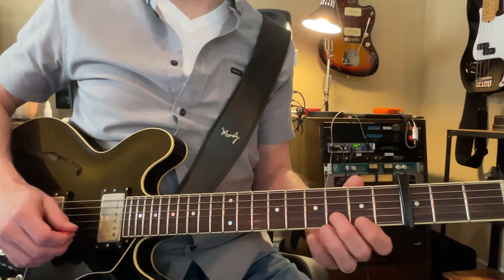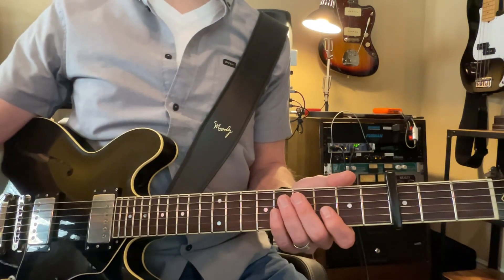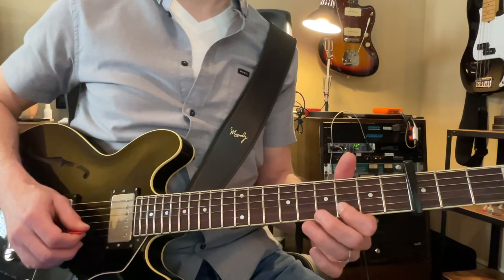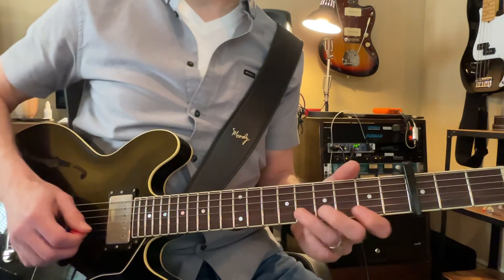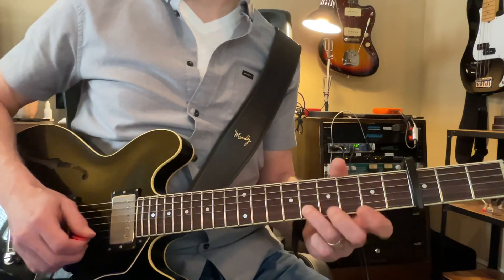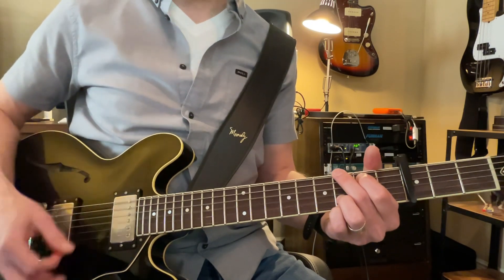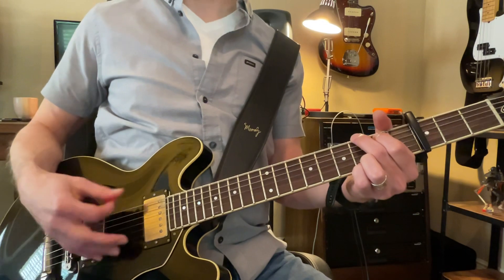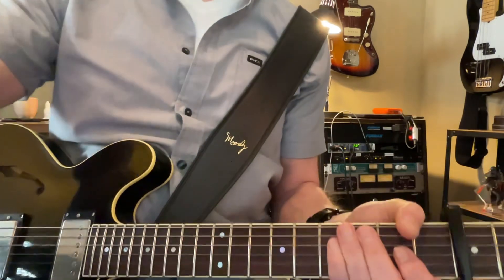I Have A Dream - (5/2)